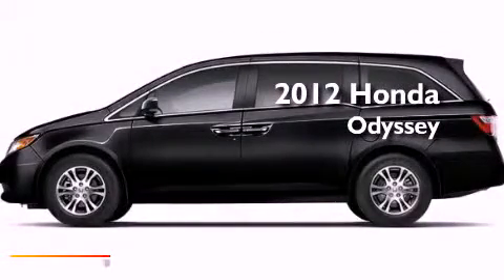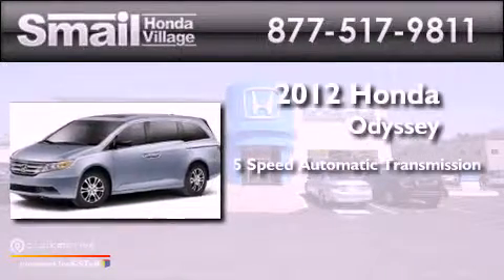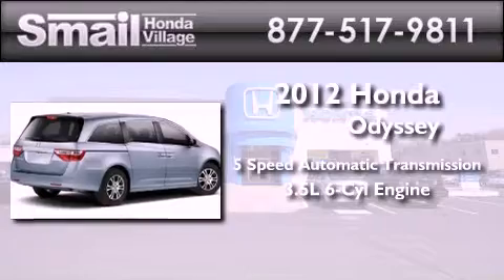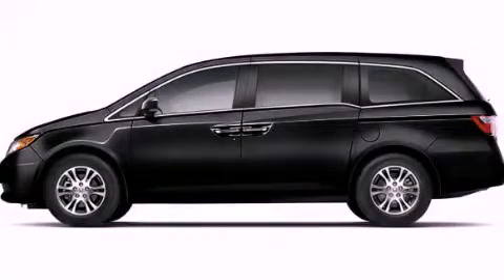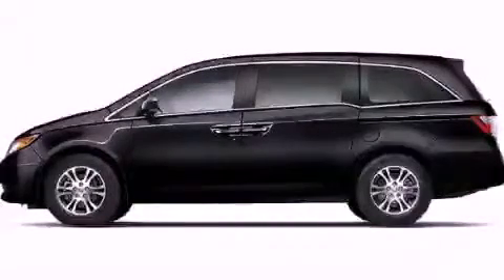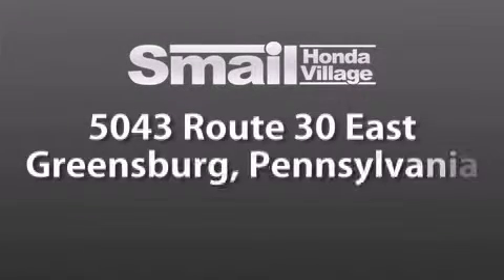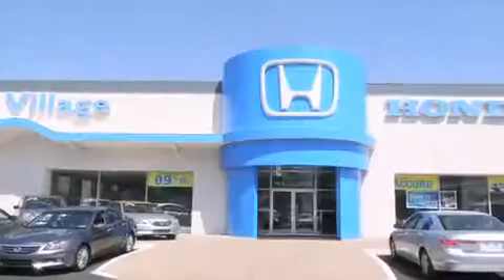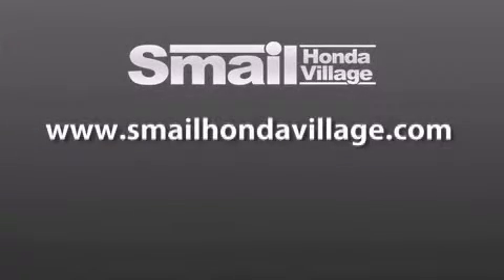2012 Honda Odyssey Greensburg PA 15601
Year : 2012
 Make : Honda
 Model : Odyssey
 Engine : Gas V6 3.5L/212
 Trans . : Automatic
 Exterior : Crystal Black Pearl
 Miles : 15
 Interior : TR
 Stock : 92705